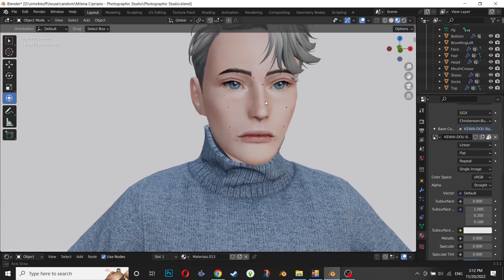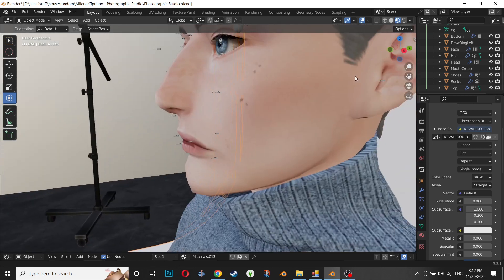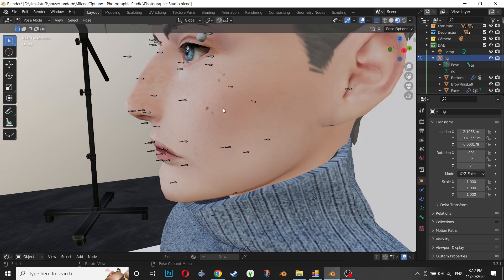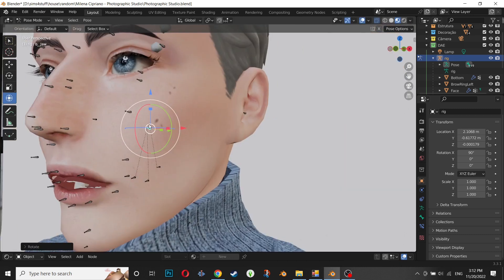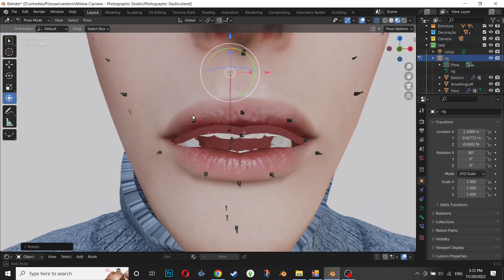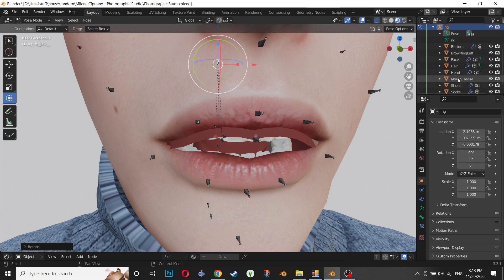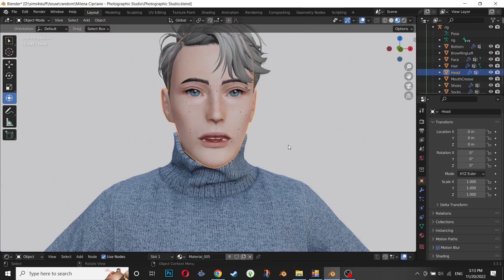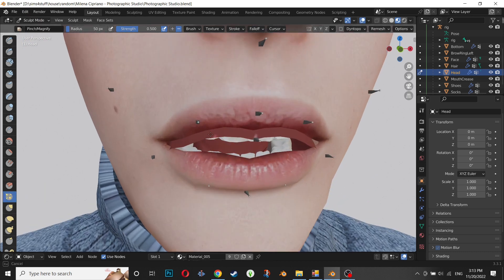[TS4] BLENDER TUTORIAL! HOW TO FIX YOUR SIM PRESET LIPS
Hello,
I always had some difficulties while rendering photos, I could never make my sim smiler because of presets ( I always use downloaded presets that's why) I thought maybe I need to go back to ea lips and etc but I figured it put that I can fix that in blender.
Hope this video will be useful ♥☺